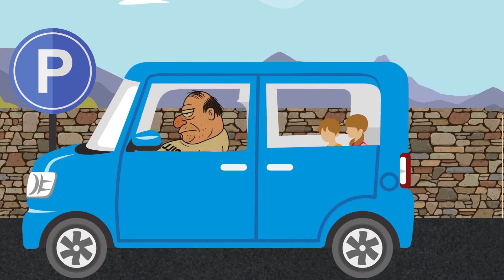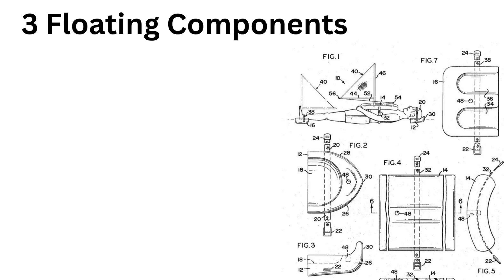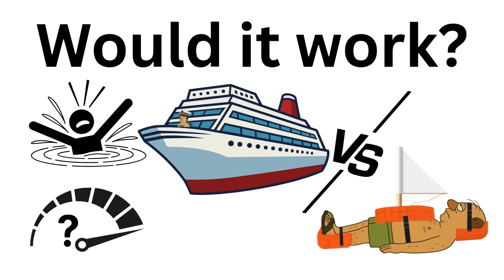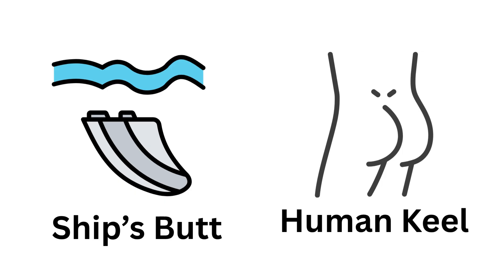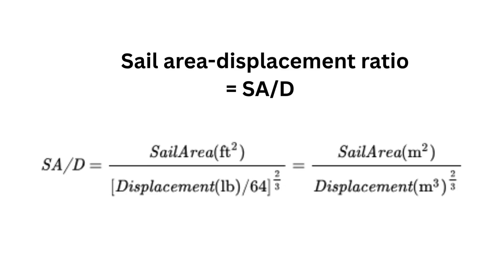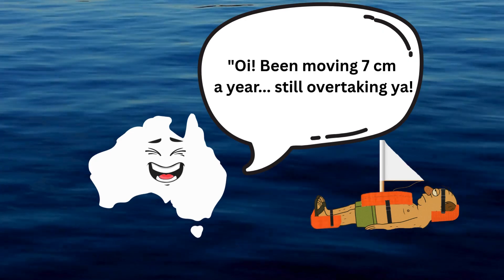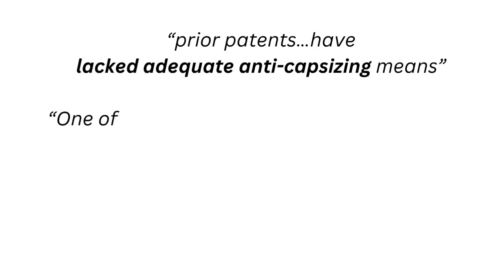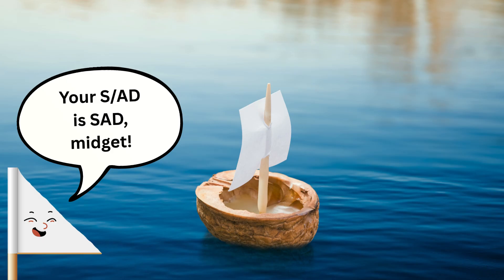Is Body Sailing the Lost Water Sport We Deserve?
In 1973, inventor Raymond Dansereau patented the "Body Sail" - a bizarre contraption that strapped floats to your head, torso, and feet, essentially turning you into a human sailboat. Yes, really.

Let's take a look at the physics, practicality, and sheer absurdity of the Body Sail.